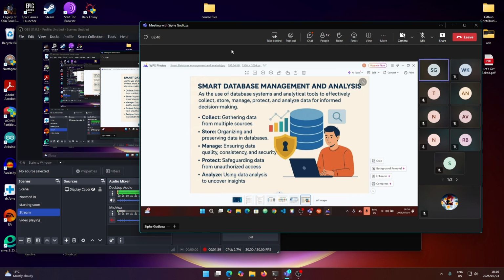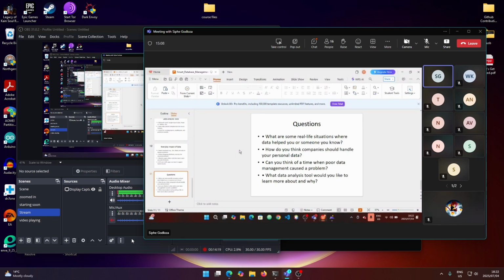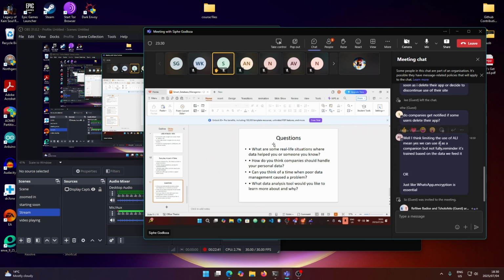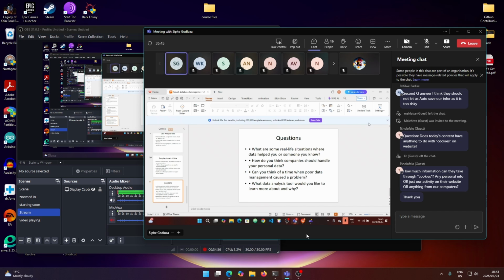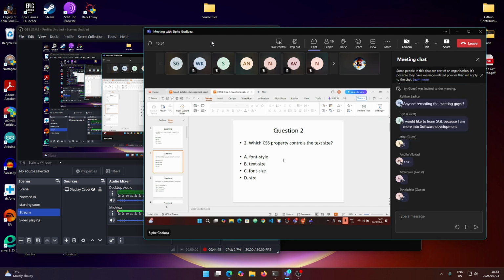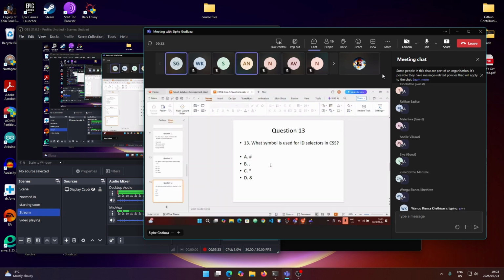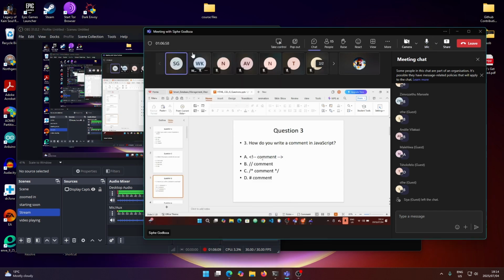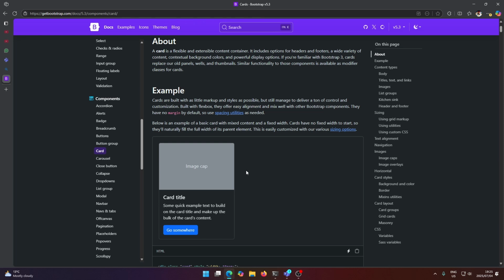Dev Chat : Database Security Essentials & Group Quiz and QA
Happy coding!